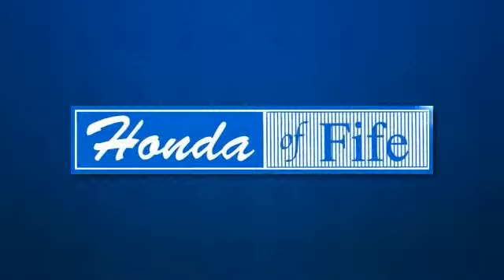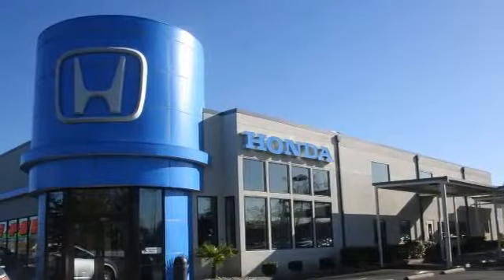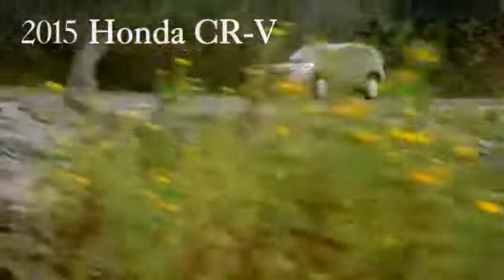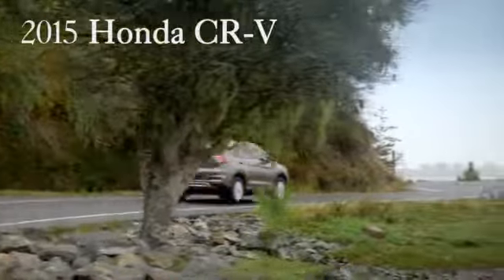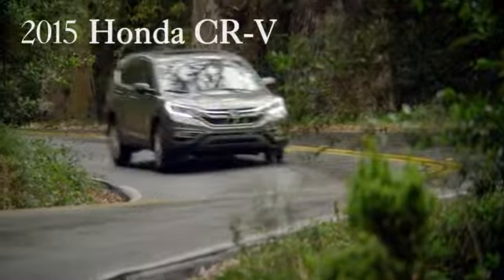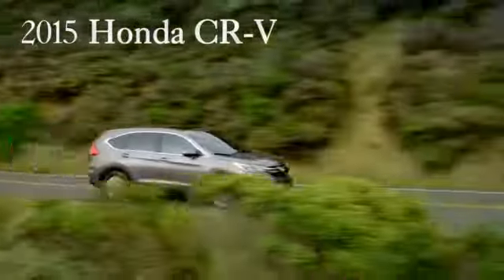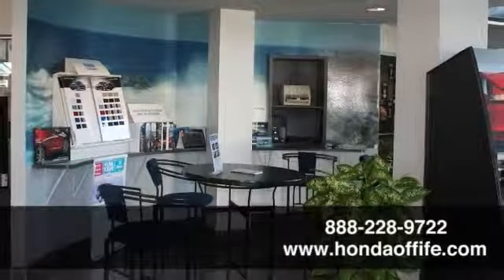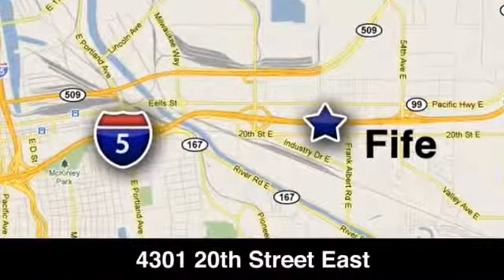New 2015 Honda CR-V Performance Puyallup Auburn Tacoma WA Honda of Fife Fife WA Tacoma WA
Honda of Fife Feature Video
4301 20th Street East
Fife WA Tacoma WA, 98424